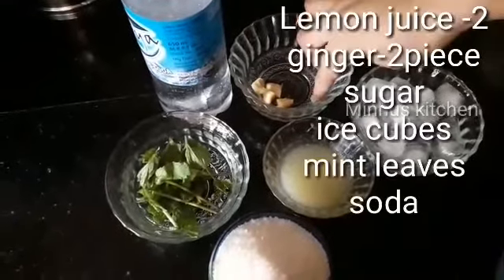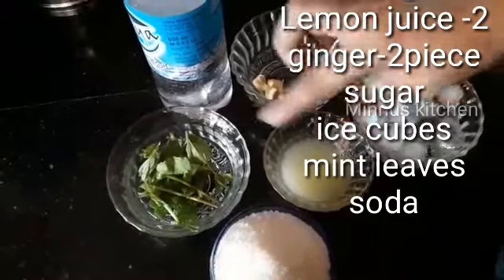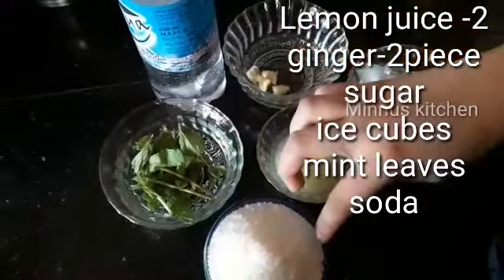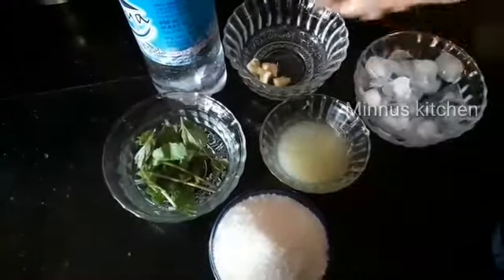മിന്റ് ലൈമ് /mint lime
Ingredians

Mint leaves
ginger-2piece
sugar
Lemon juice
Soda
ice cubes